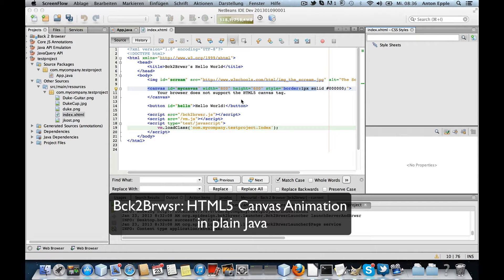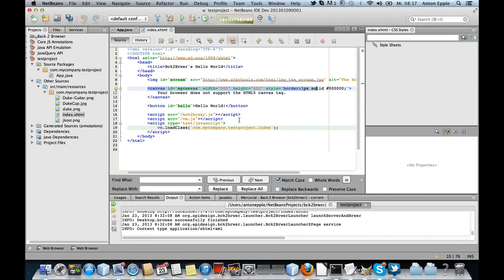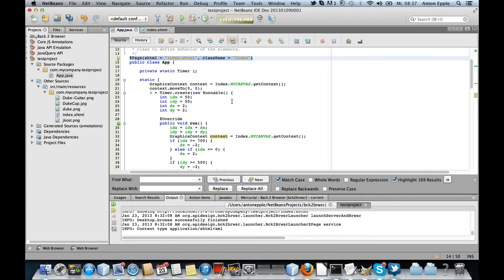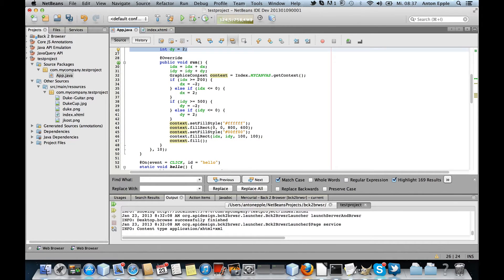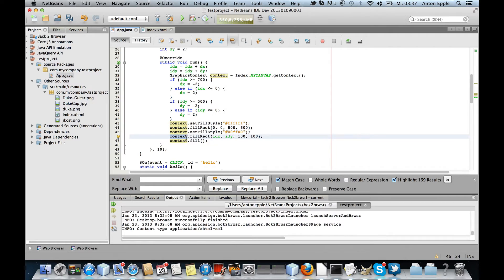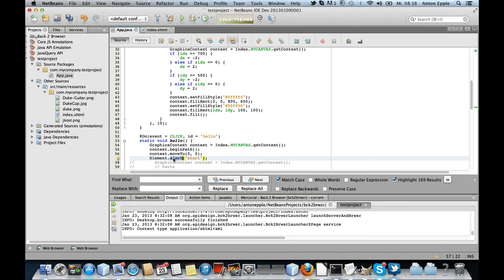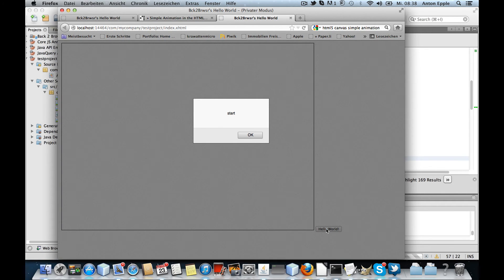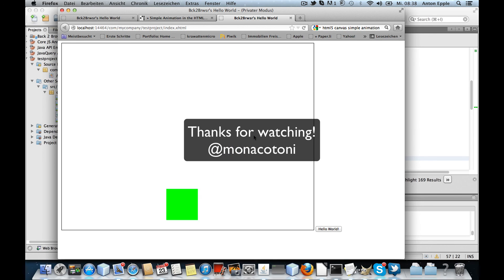Bck2Brwsr: Programming HTML5 Canvas in plain Java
A short demo of how to create a simple animation using Bck2Brwsr and it's new Canvas API to create a simple HTML5 Canvas Animation in plain Java.

Update here's a new video with Jarda explaining the framework, and how to use it: